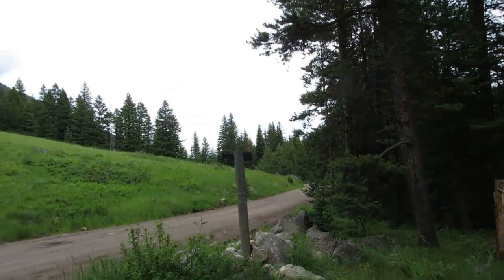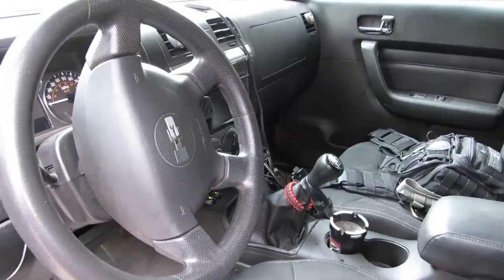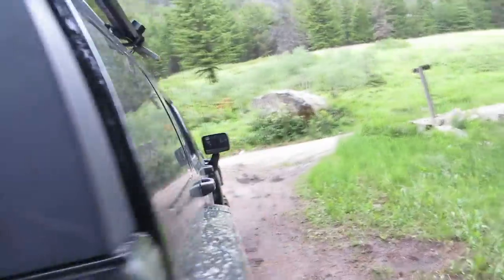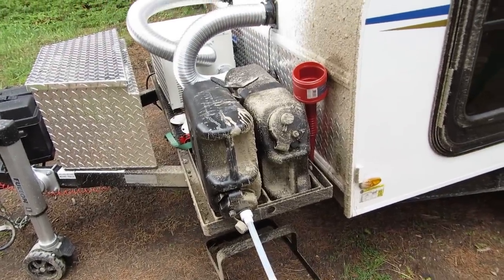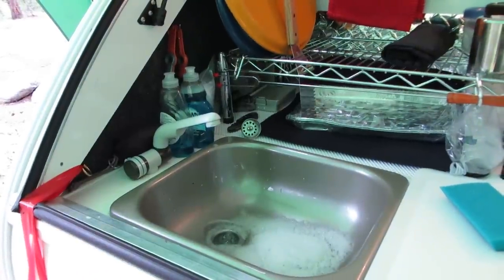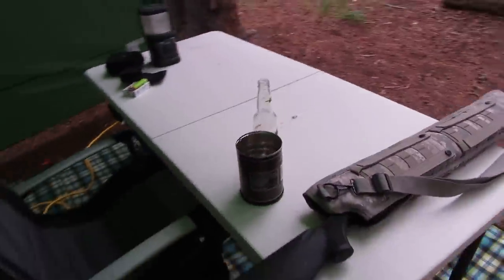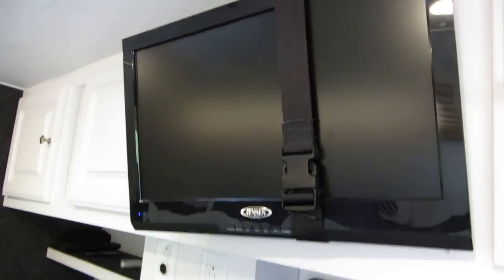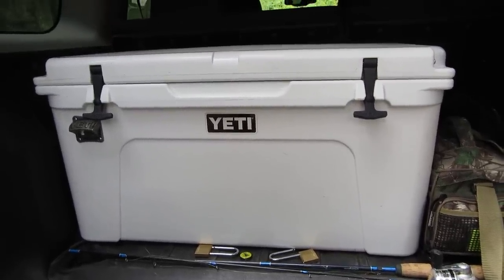Off road camping equipment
Off road camping in Montana